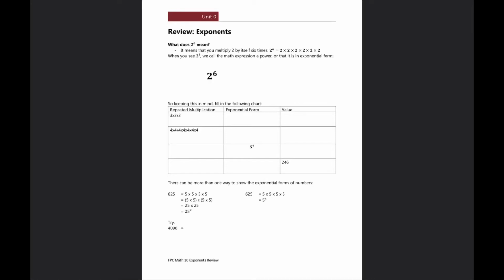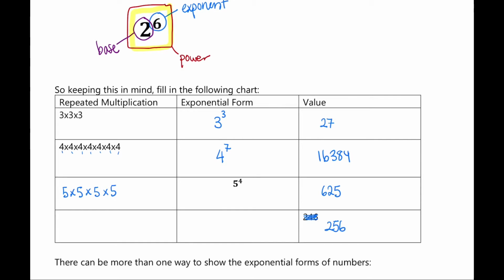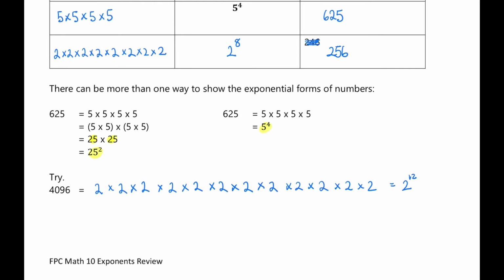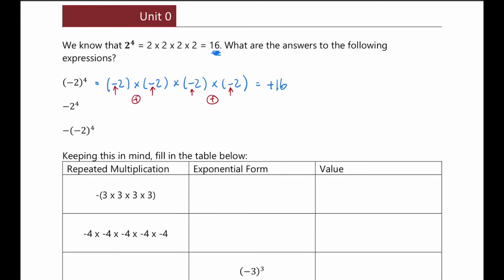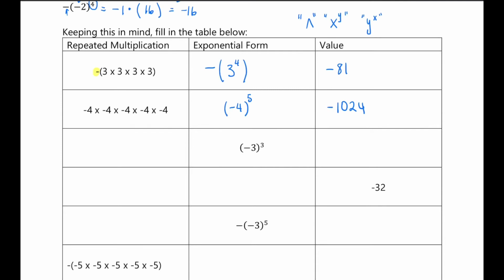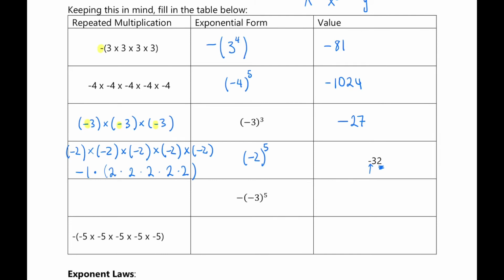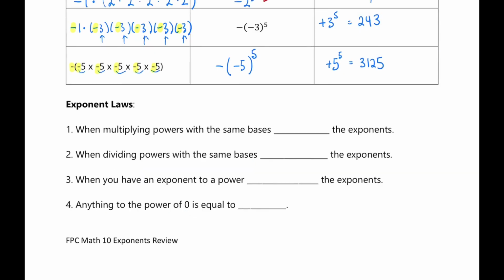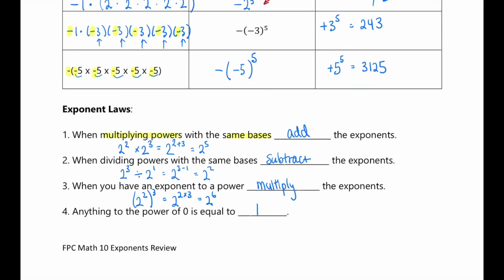Math10 Review: Exponents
Math10 Unit 0 Review: Exponents